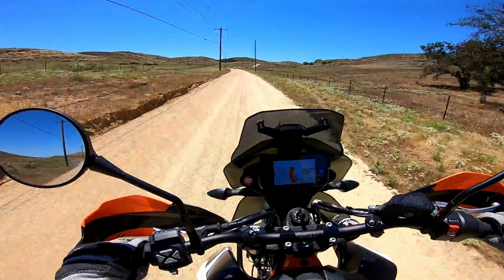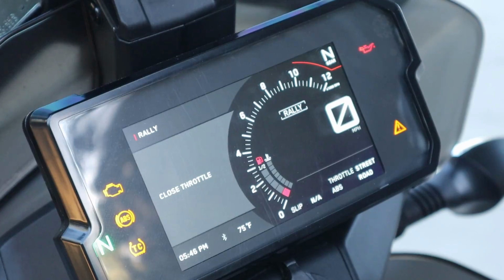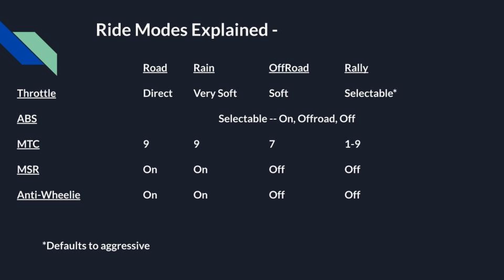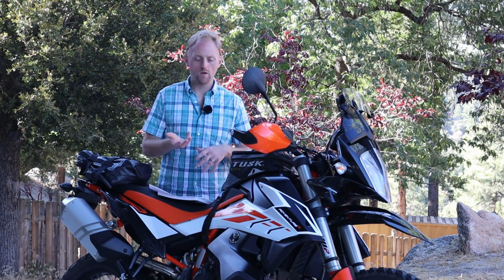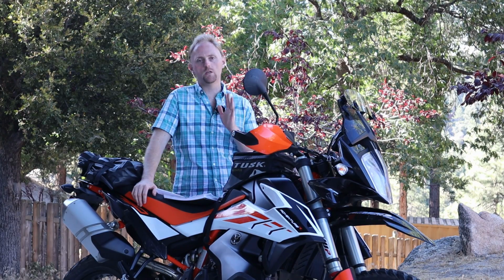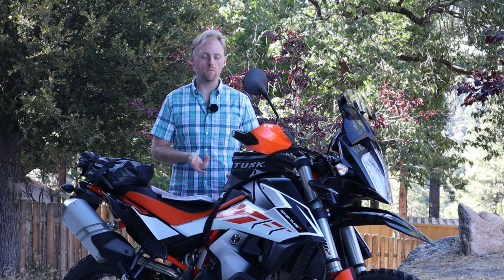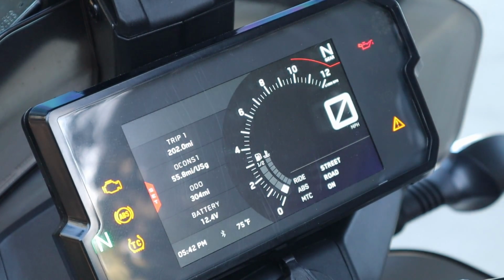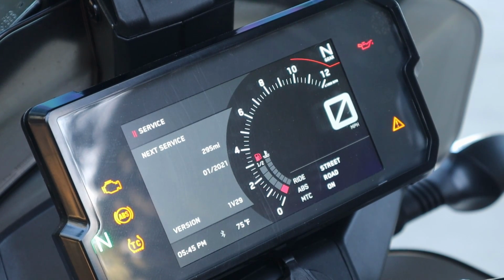Master your KTM 790 Adventure Electronics (Ride & Rally Modes, ABS, TFT Display)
Please bookmark it! While there is zero cost to you and nothing will be visible on your end, my channel receives a small commission from each sale which I invest back into content creation.

KTM added a lot of great functionality and customization to the electronics package of the 790 Adventure. In this video I tell you what it all means, how to work it, and how to set it up for your riding style.

Learn abou riding modes, rally mode, MSR and MTC, ABS settings, how to customize your TFT Display, anti wheelie control, lean angle ABS, and a lot more.

--Welcome to Big Rock Moto, a division of Big Rock Media.
Motorcycle content that is detailed, intelligent, and born out of my 20+ years of experience with over 30 different motorcycles. Detailed bike reviews, riding tutorials, and more.
--Please give videos a thumbs up.